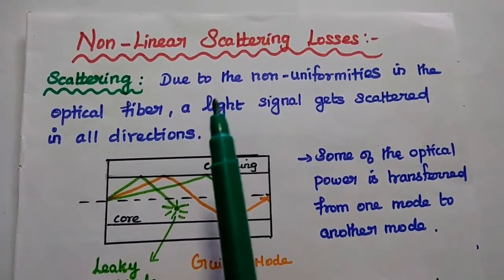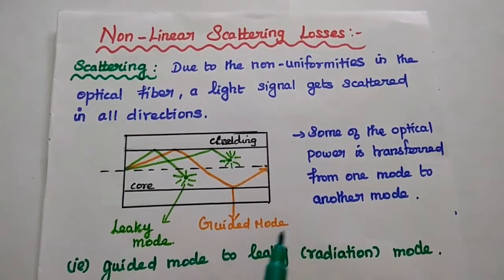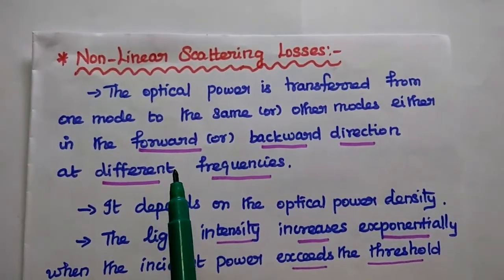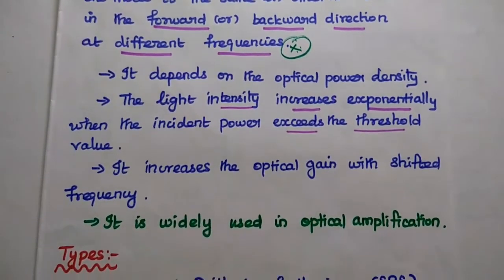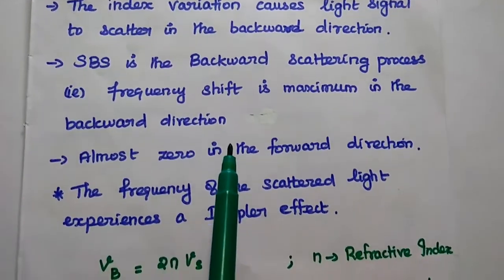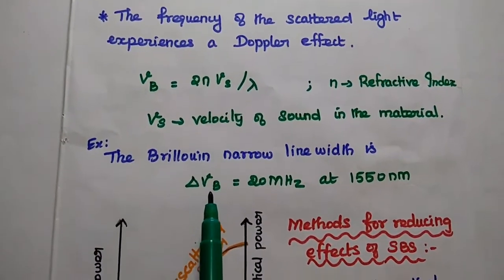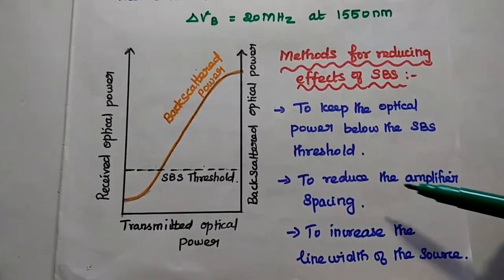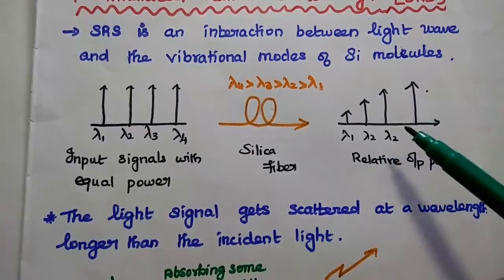Non Linear Scattering Losses - Stimulated Brillouin Scattering - Stimulated Raman Scattering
Non-Linear Scattering Losses in Optical Fiber
* Stimulated Brillouin Scattering (SBS)
* Stimulated Raman Scattering (SRS)
Comparison between SBS and SRS